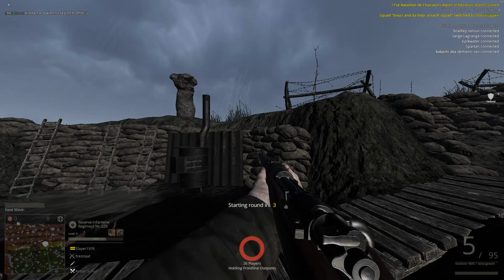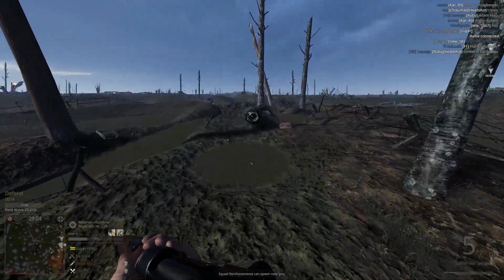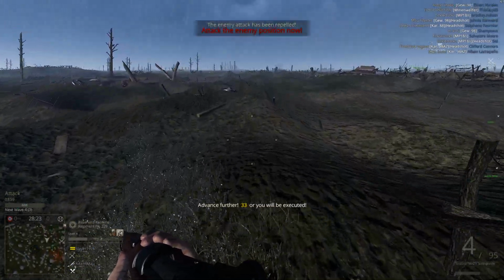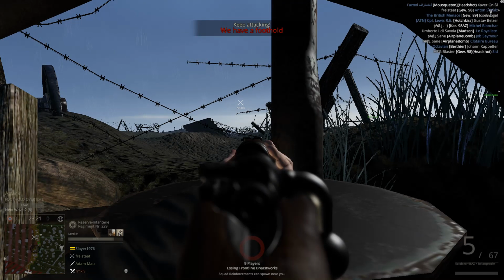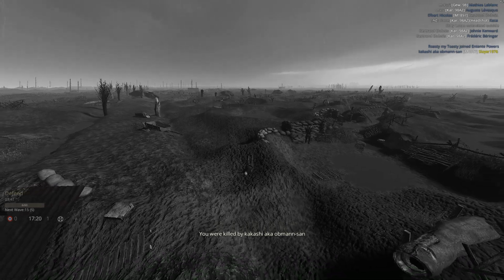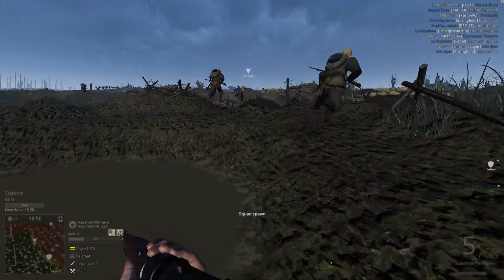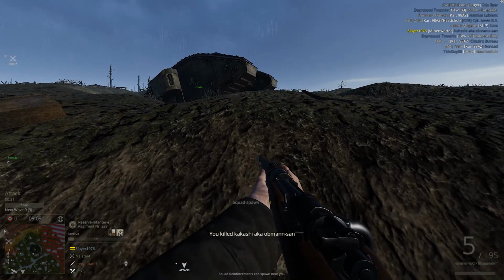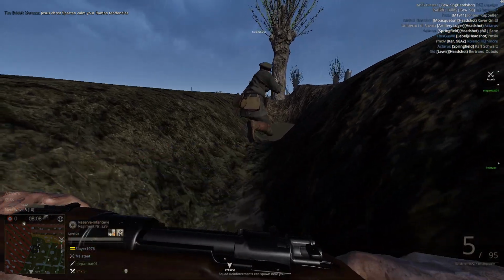Verdun Flanders gameplay Landser Unteroffizier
A good round in Flanders Fields, and also some historical background info.